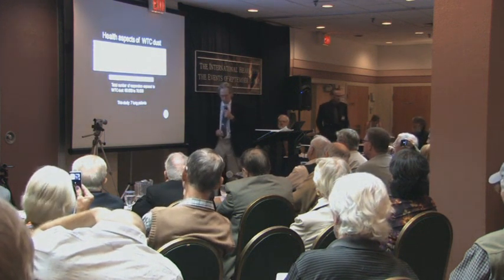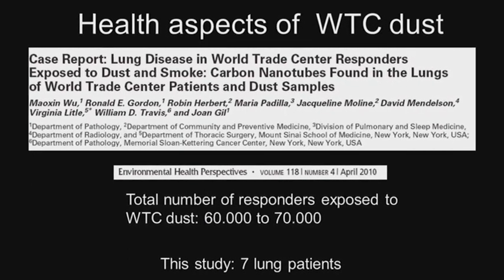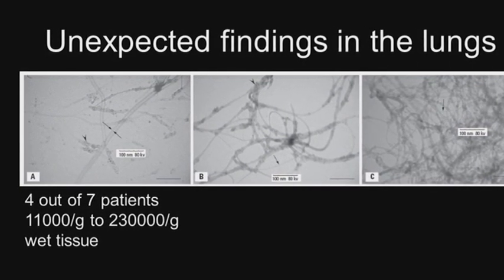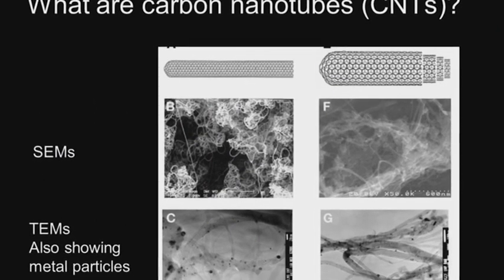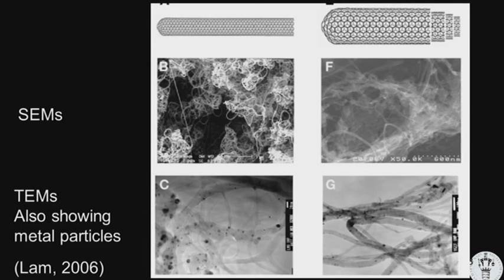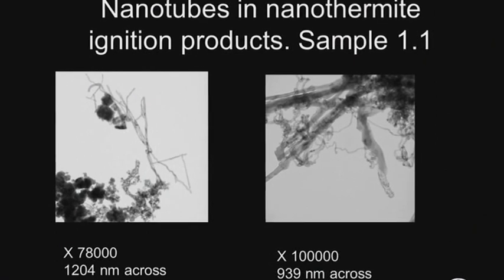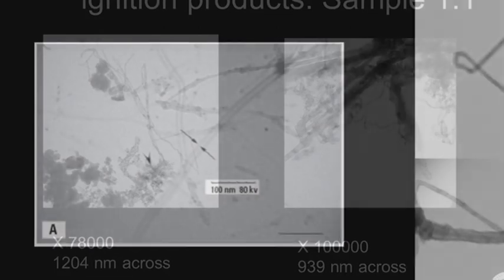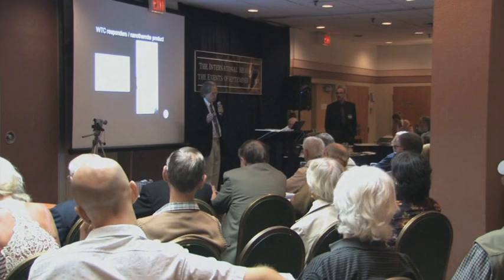9/11: More Evidence for Nanothermite in First Responders' Lungs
From The Toronto Hearings DVD.

Case Report: Lung Disease in World Trade Center Responders
Exposed to Dust and Smoke: Carbon Nanotubes Found in the Lungs
of World Trade Center Patients and Dust Samples